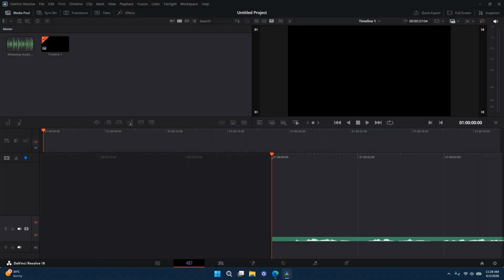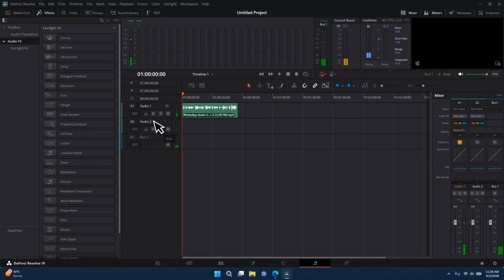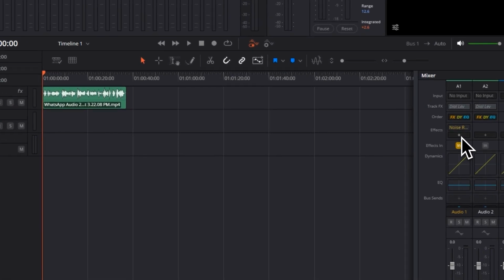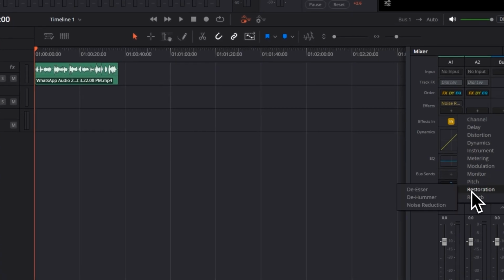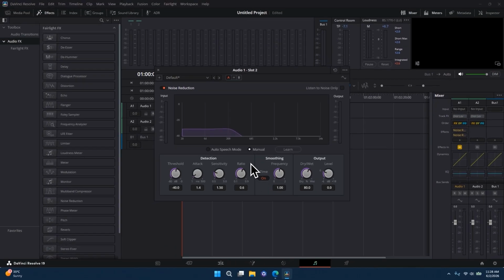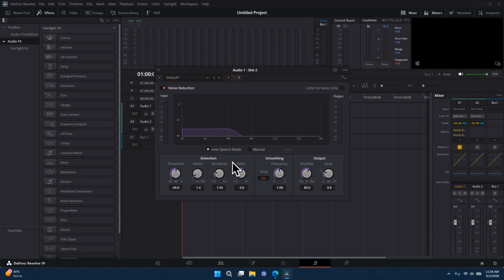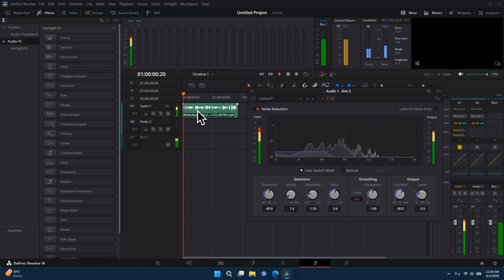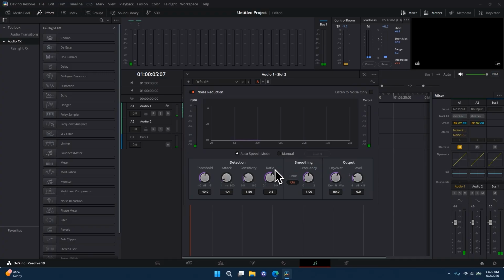How To Remove Audio Background Noise In Davinci Resolve 19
In this video, I’ll show you how to remove audio background noise in DaVinci Resolve 19 step by step.
You’ll learn how to use noise reduction, clean up voice audio, and make your sound clearer.
Follow this simple guide to fix background noise and improve audio quality in DaVinci Resolve.